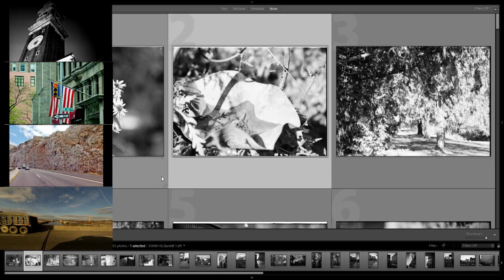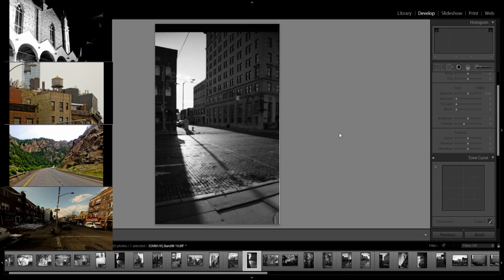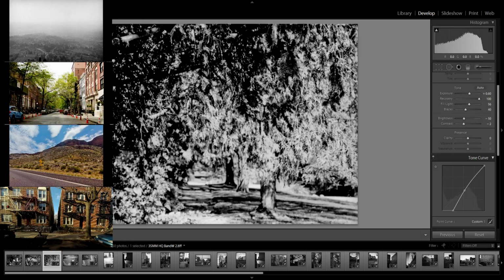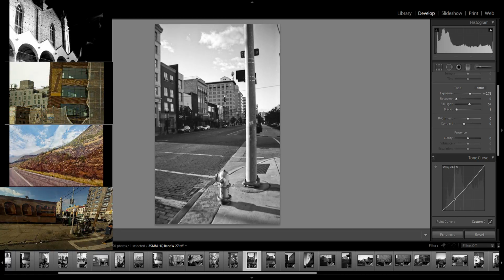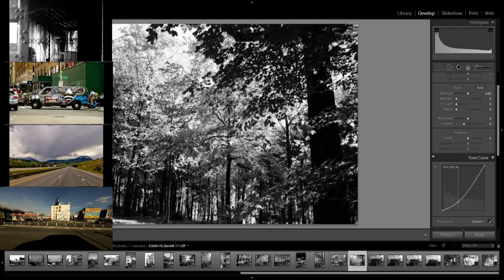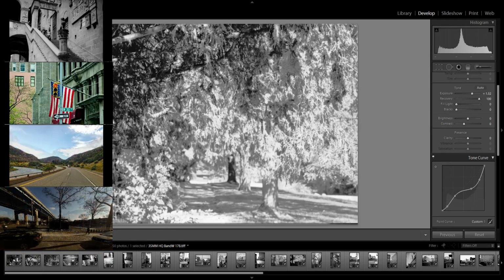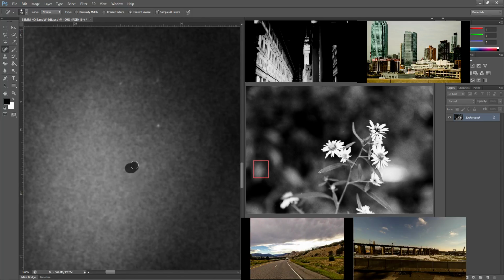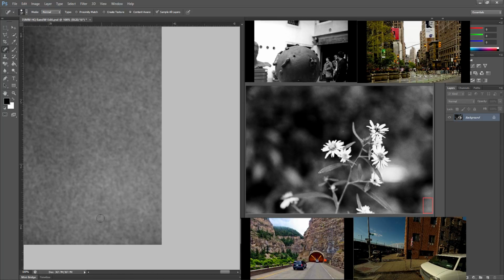Working on 35mm film with photography from Flint Michigan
Thumbs United’s work is  produced by LCD-Productions. A full list of other sites from LCD-Productions can be found here:

Full list of upcoming projects can be found on our calendar.

If you’re interested in the Behind the scenes work of LCD-Productions, which include Thumbs United, Photations, Live To Tape ASMR and Project Aerospace,  you can tune in on twitch at the link below

Thumbs United Live streams all the post production work live. Creative streams are Wednesday and Friday starting between 9-11pm EST. Tuesdays and Thursdays are dedicated to Gaming livestreams also starting between 9-11pm EST. During production crunch creative livestreams are extended to Saturday Sunday and Monday all starting sometime between 9-11PM EST